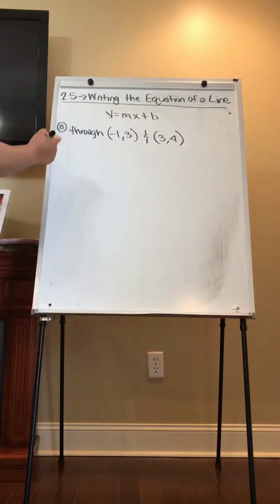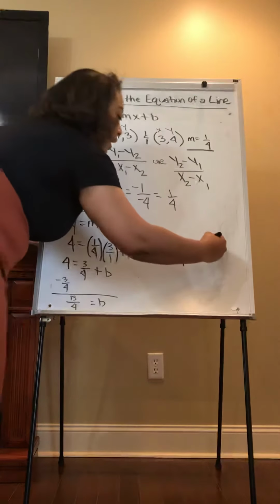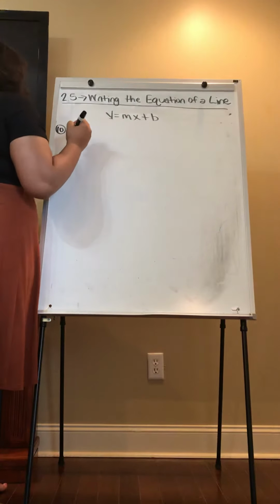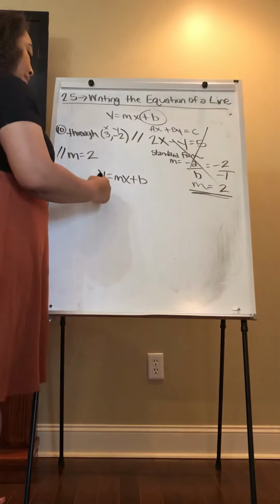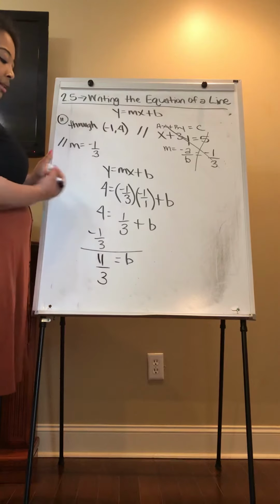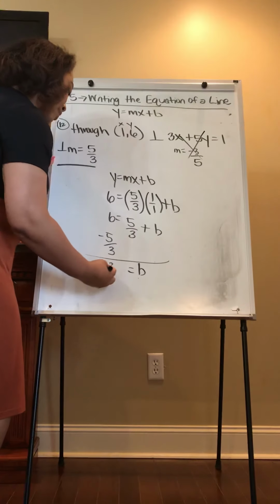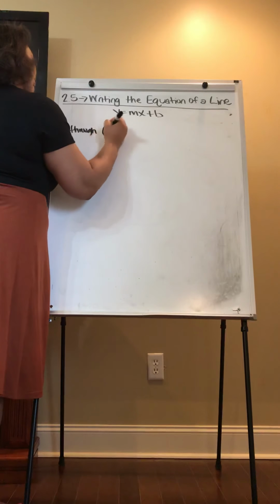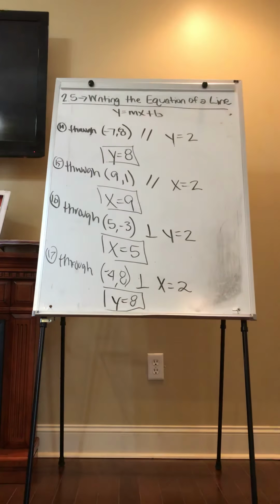College Algebra Section 2.5 Part 2